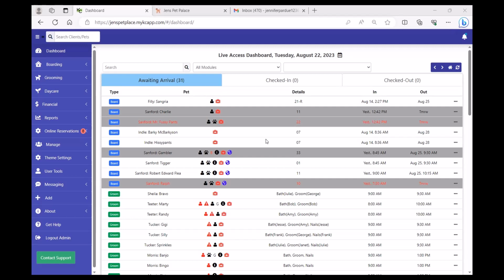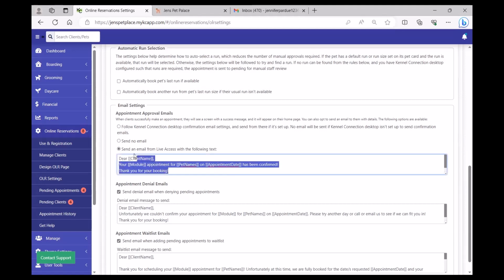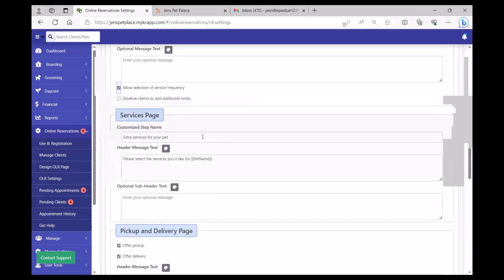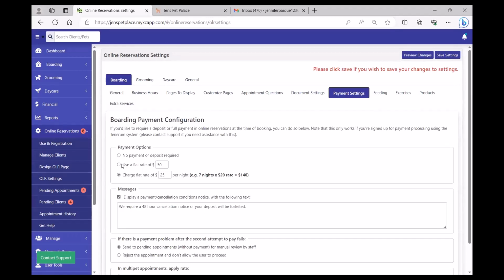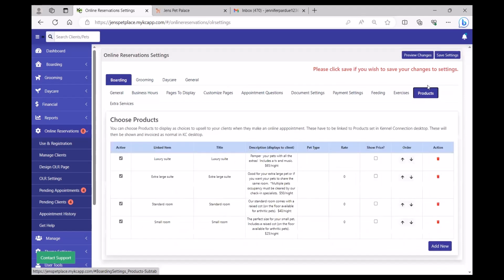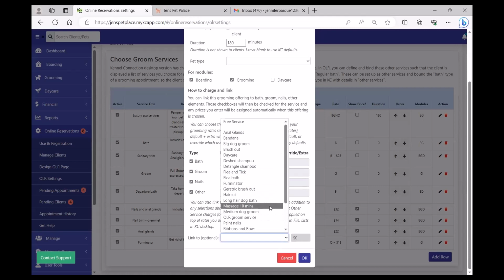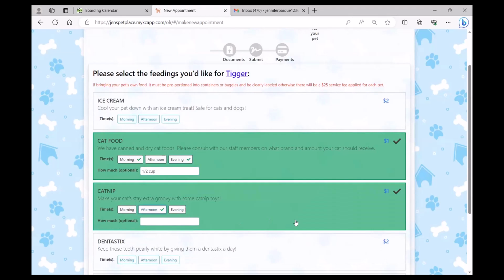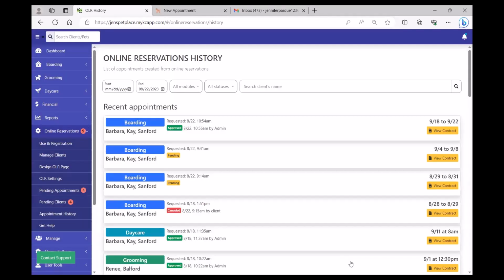Boarding - Online Reservation Overview